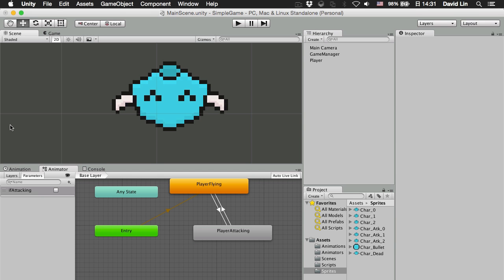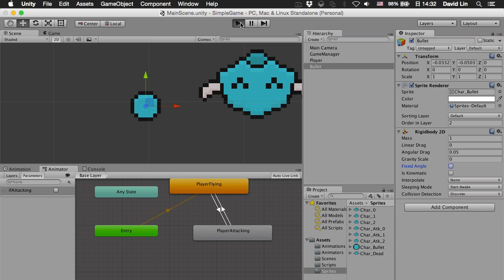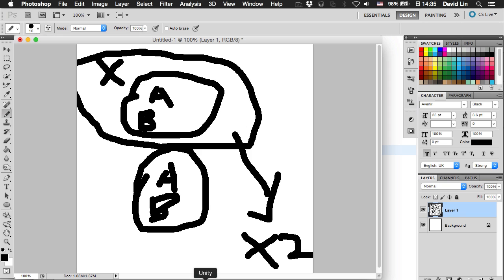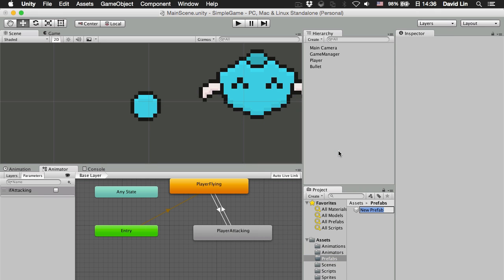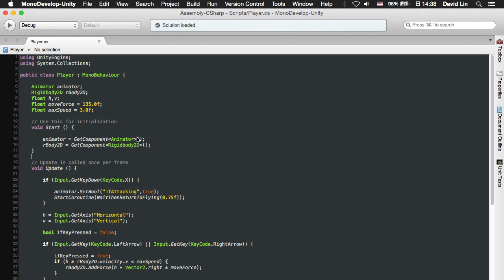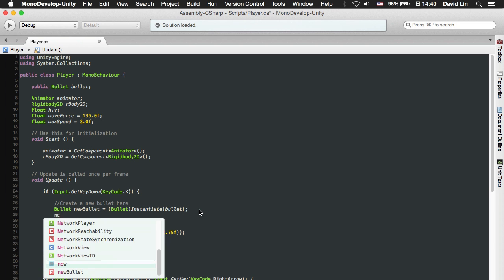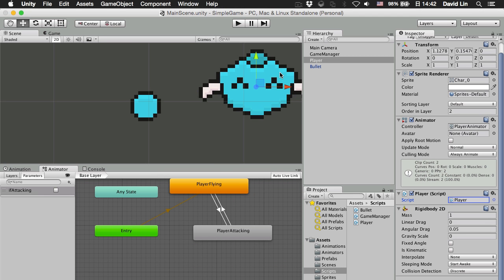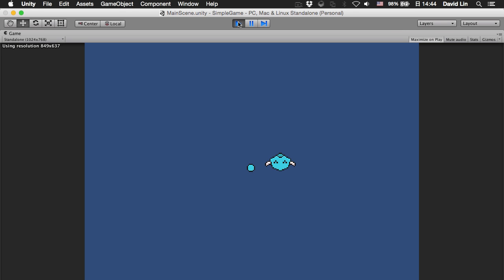#7 - Unity 5 How To Make A Simple Game (HTMASG) - Shooting Projectiles!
Want to learn how to make a simple game with the new Unity 5? Then this series is a great place to start.

Difficulty of lesson: Novice/Beginner

Learn how to create a really simple game with the new Unity 5 as we go through each and every step in great detail!